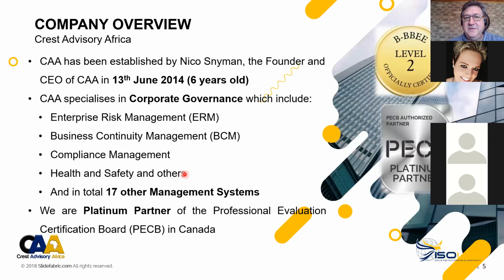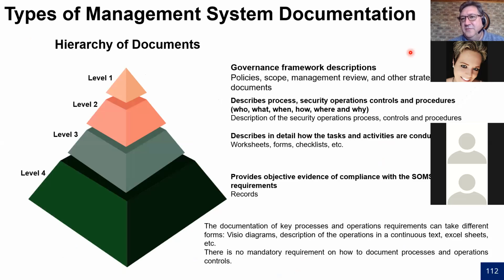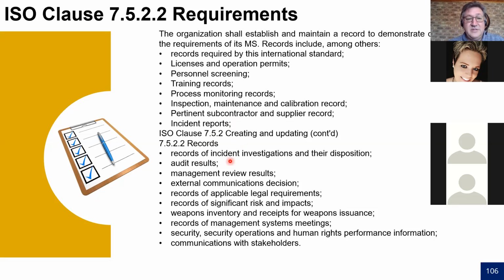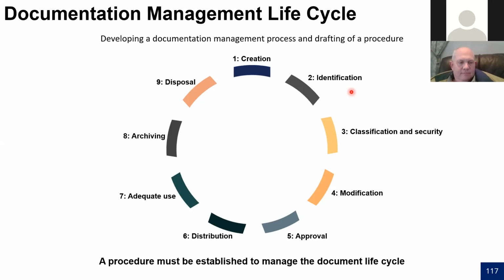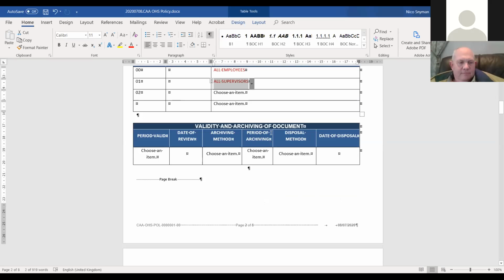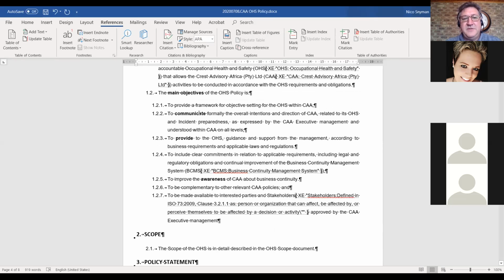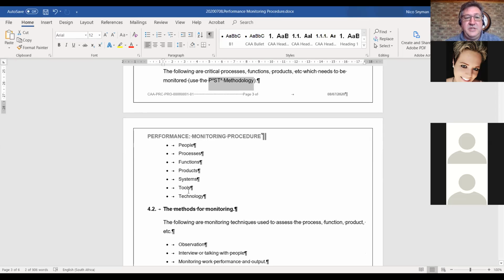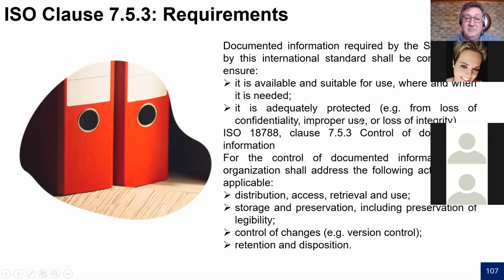Webinar 09: The Critical Requirements for a Policy